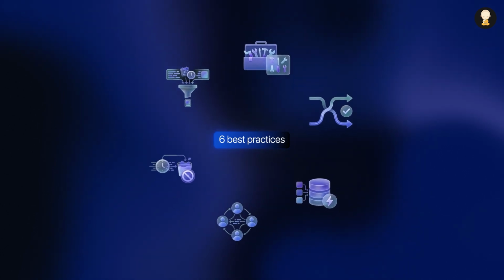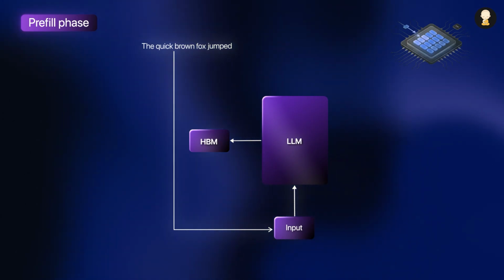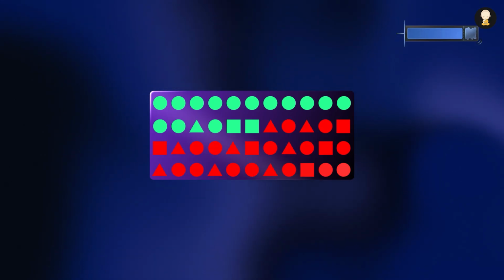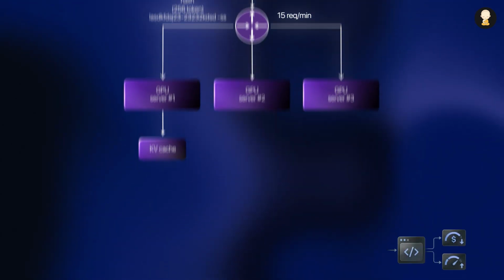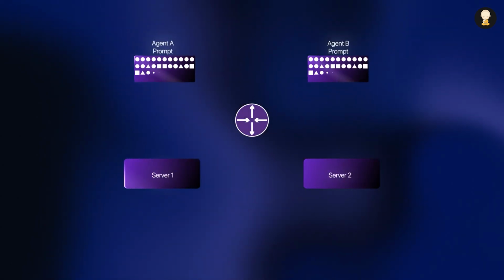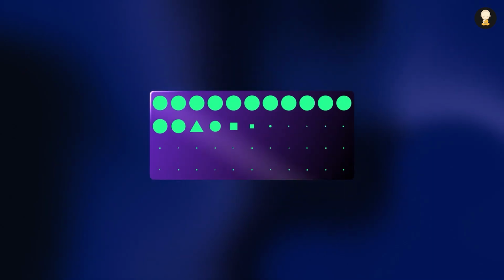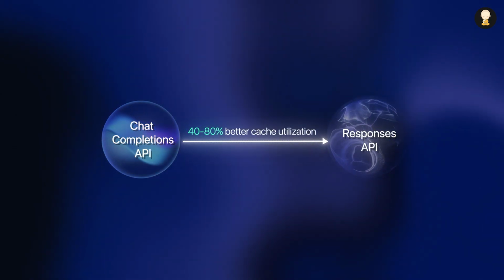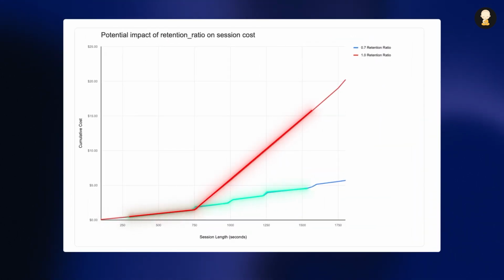Prompt Caching: A Complete Technical Guide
OpenAI's prompt caching can make your agents up to 80% faster and cut input token costs by up to 90%. This video covers how it actually works — from GPU internals to the 6 best practices that maximize cache hits in production.
What's covered:

What a GPU KV cache is (HBM, prefill, decode)
How to build a stable prompt
How OpenAI routes requests using 256-token prefix hashing
Setting up prompt_cache_retention and prompt_cache_key
6 best practices: Responses API, multi-agent routing, Realtime API, context engineering, dynamic tools, Flex Processing